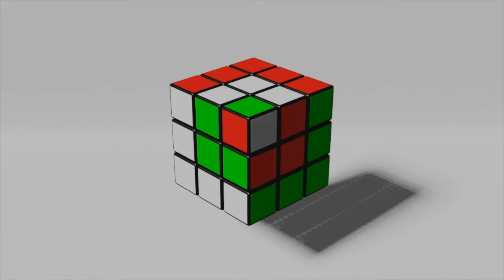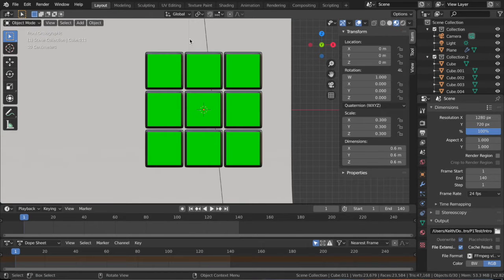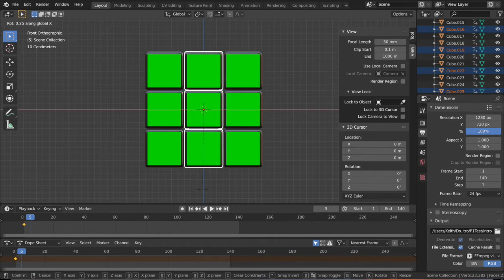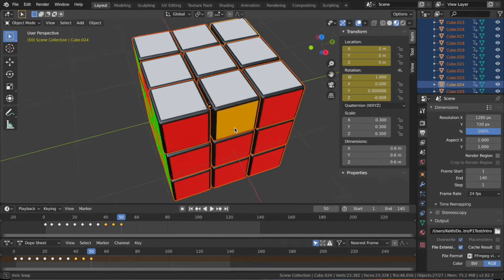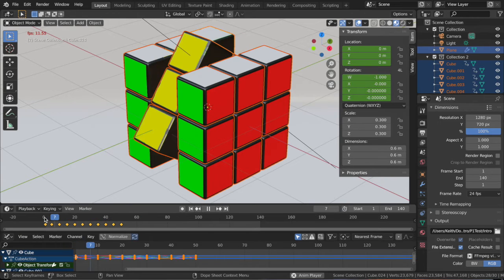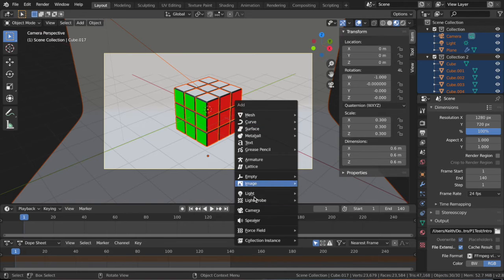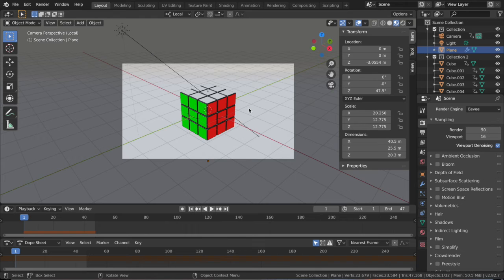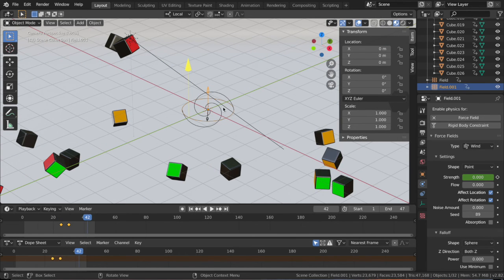How I Made My Channel Intro in Blender 2.8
*PLEASE NOTE: This is not meant to be a tutorial video. This is just an overview of what I did.

In this video I explain how I made my channel intro clip in Blender 2.8.